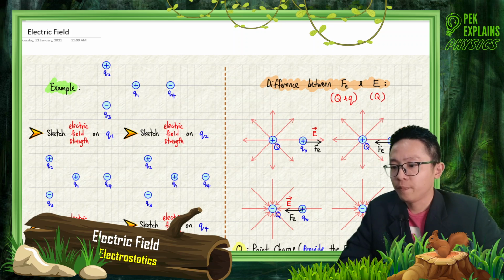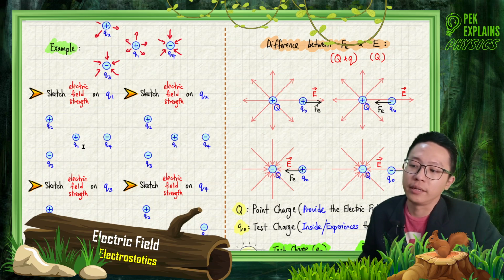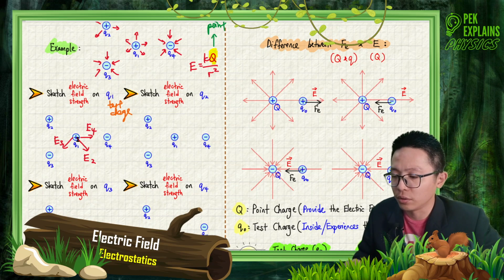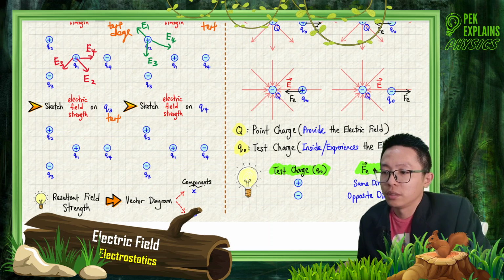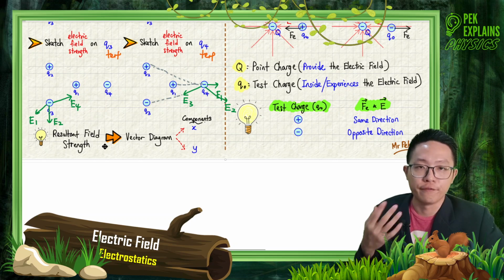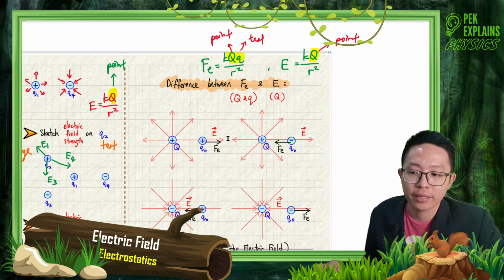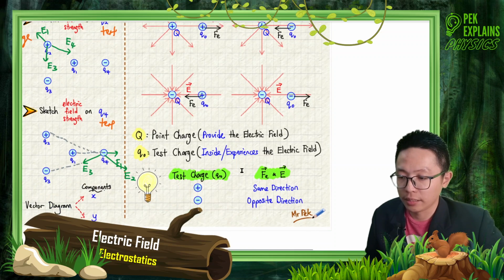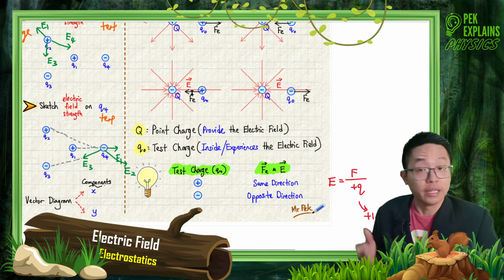Matriculation Physics: Electrostatics (Summary Part 3)